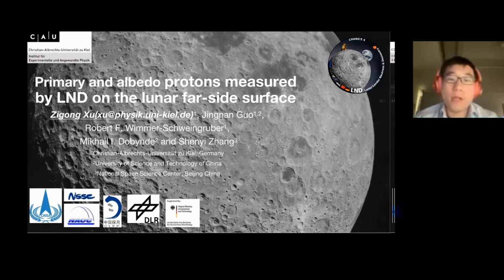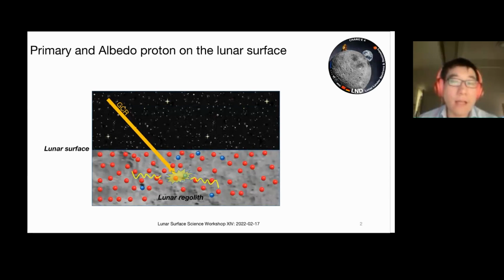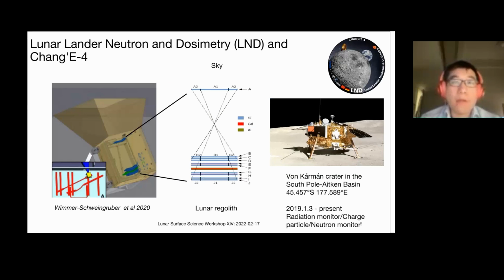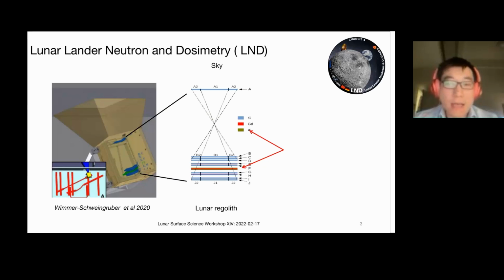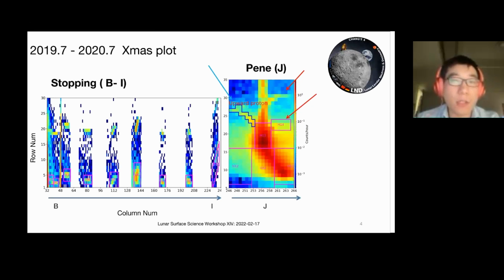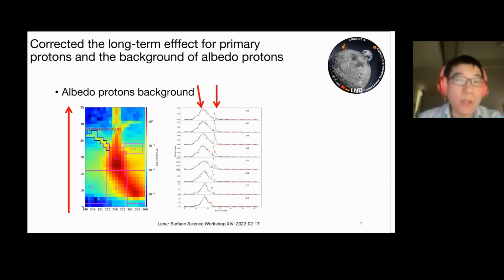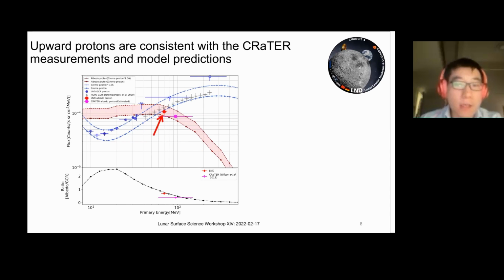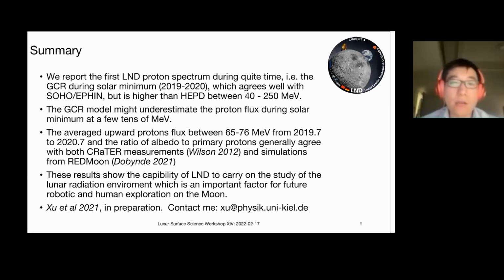Lunar Surface Science Workshop: Heliophysics Applications Enabling and ... : Xu Z. *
Heliophysics Applications Enabling and Enabled by Human Exploration of the Lunar Surface
Introduction and Surface Science and Technologies II
Primary and Albedo Protons Measured by the Chang’E 4 Lunar Lander Neutron and Dosimetry (LND) Experiment on the Lunar Far Side [#1010]
Xu Z. *   Guo J.   Wimmer-Schweingruber R. F.   Dobynde M. I.